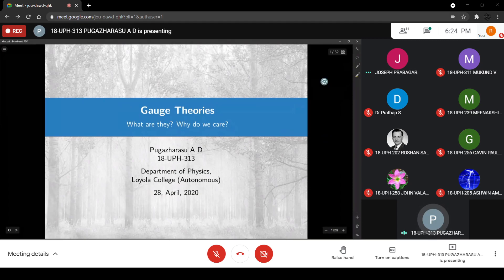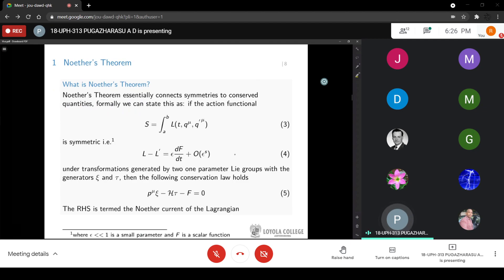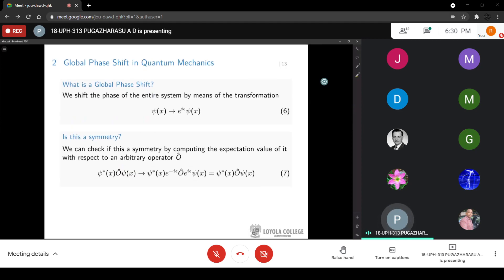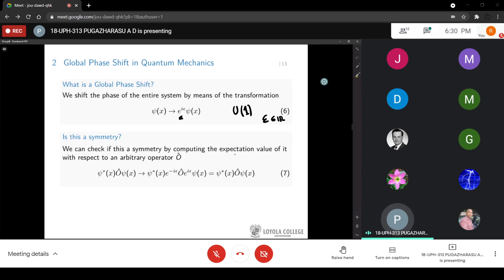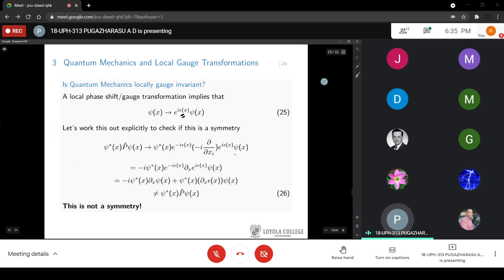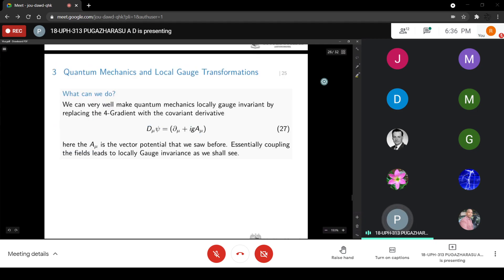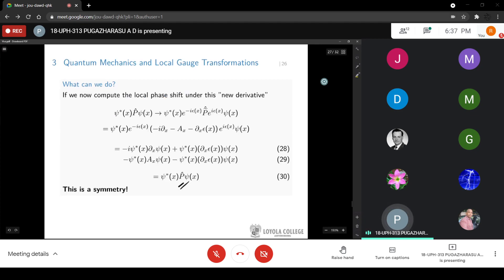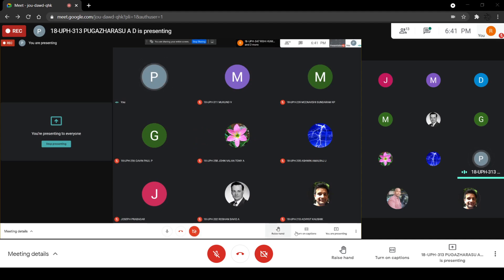Presentation | Bachelor's Thesis